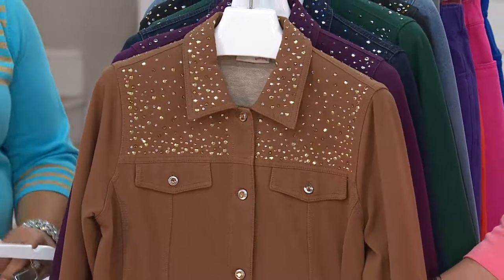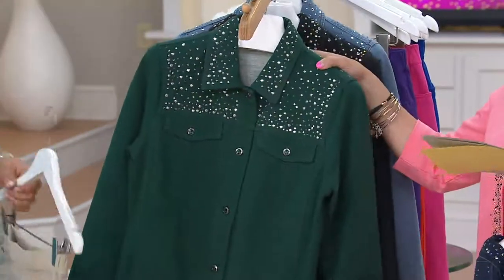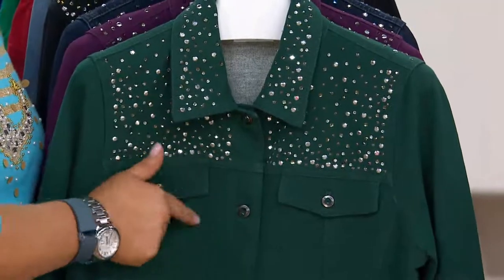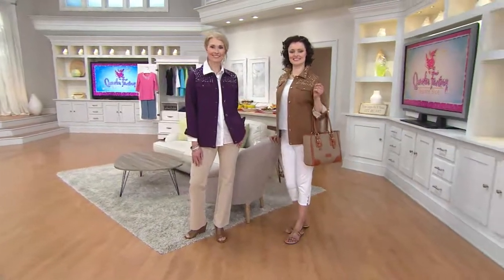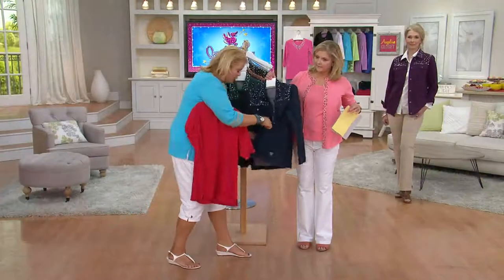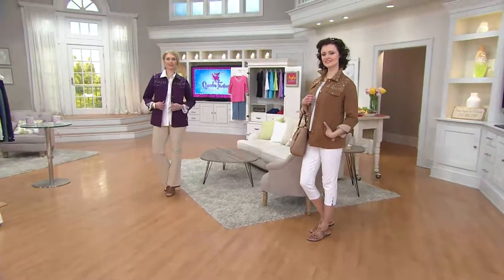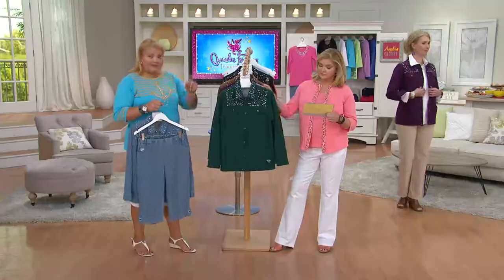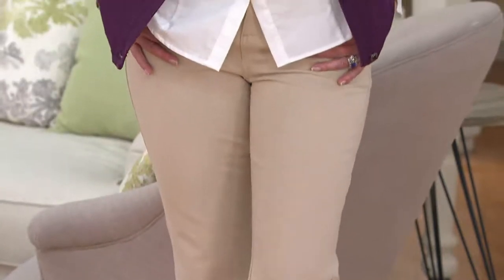Quacker Factory DreamJeannes Denim and Diamonds Jacket with Pat James-Dementri